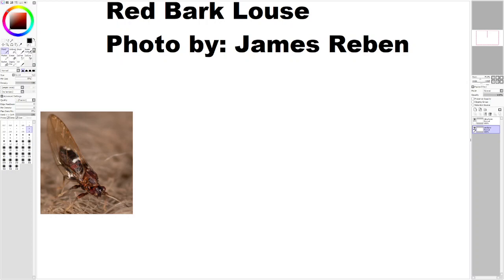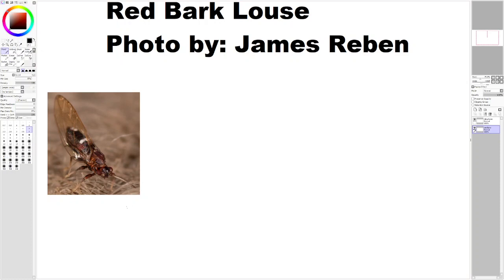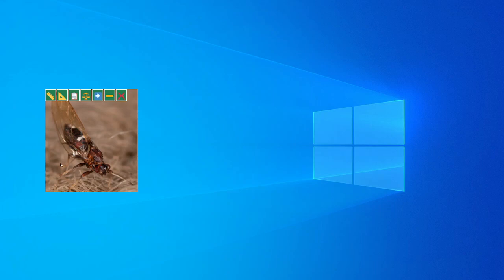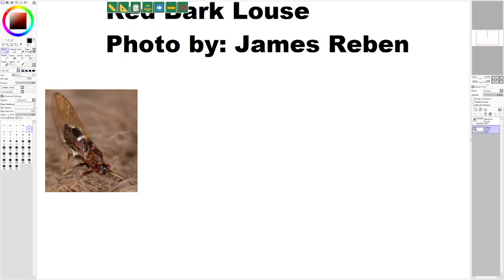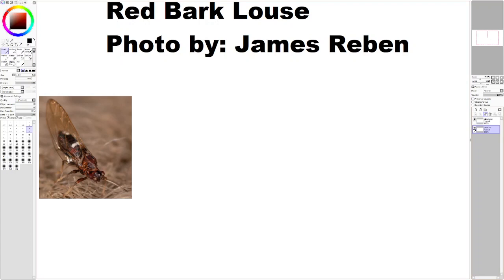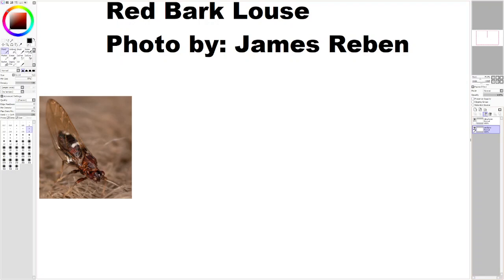Drawing a red bark louse